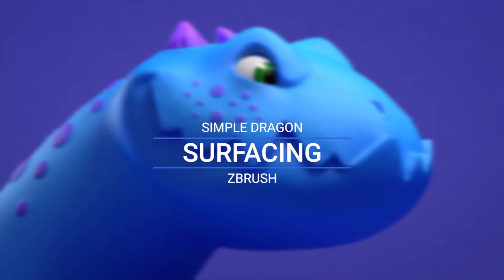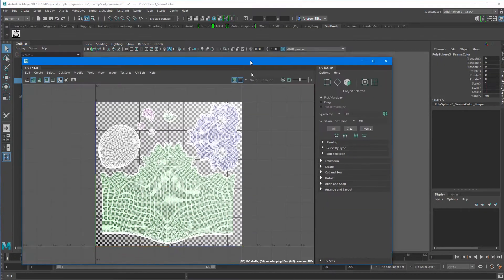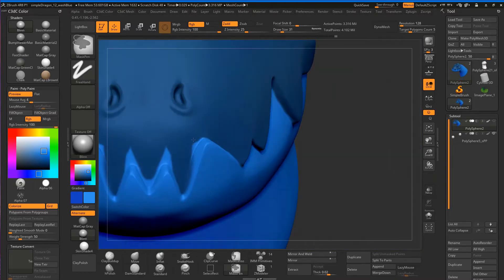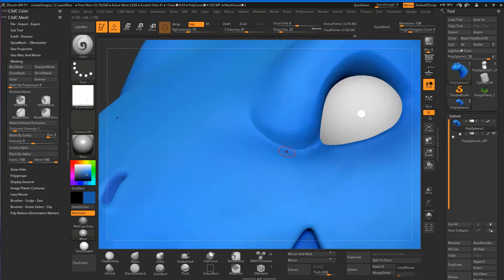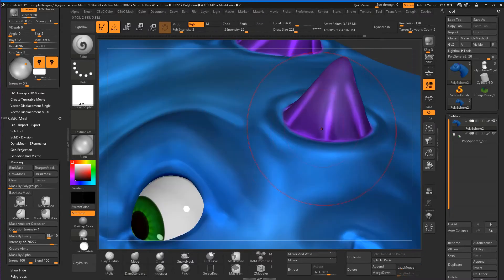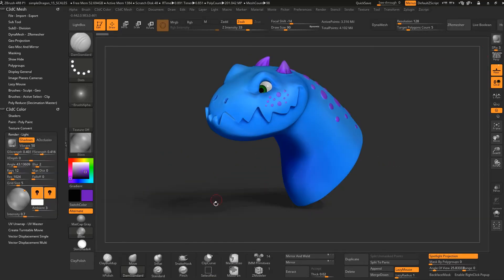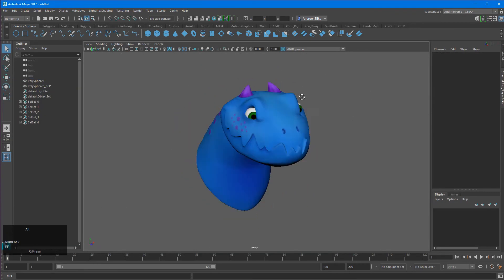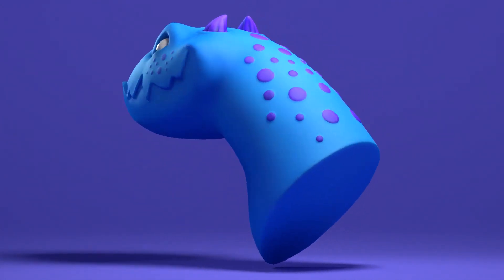4. ZBrush For Maya Users - Surfacing Overview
This is an overview of the third hour of the course (with subscription). Surfacing.